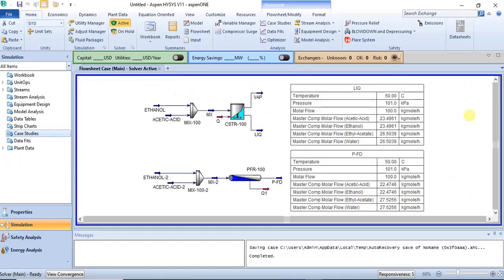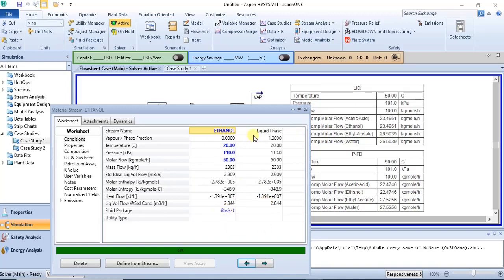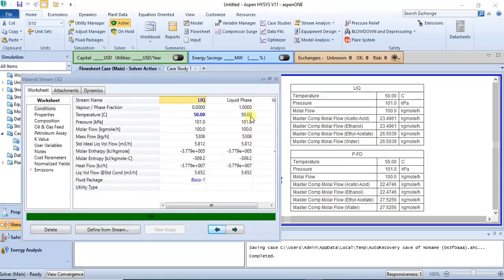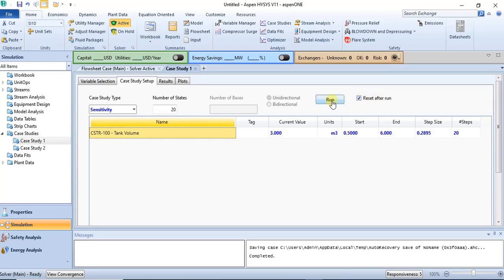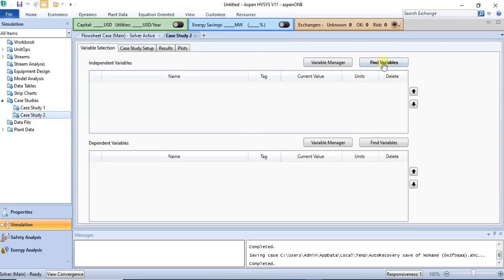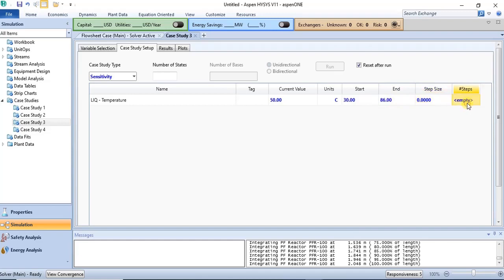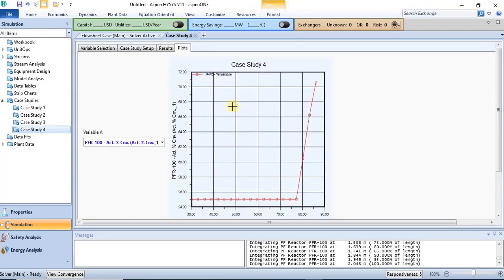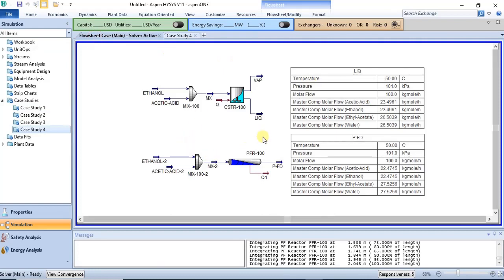How to Plot Graphs in Aspen Hysys: Sensitivity Analysis of Kinetic Reaction Model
This video is a guide on how to use the Aspen Hysys Case Studies feature. In this video you would learn:

1. How to perform sensitivity analysis with Aspen Hysys and how it can be used to optimize the process conditions.

2. How to identify dependent and independent variables.

3. How to export data and plots generated.